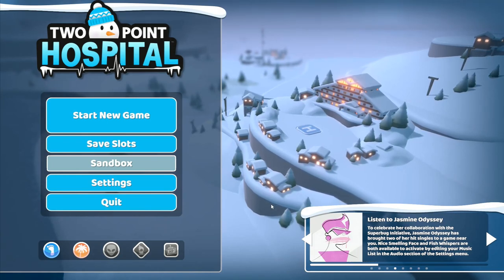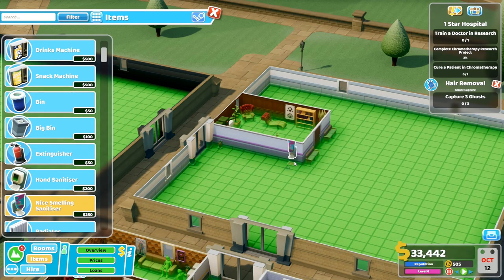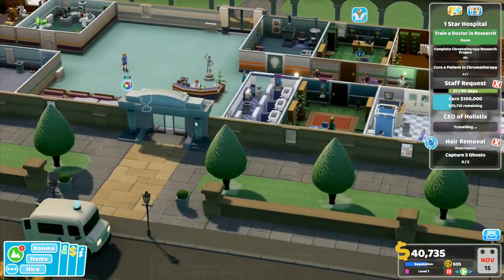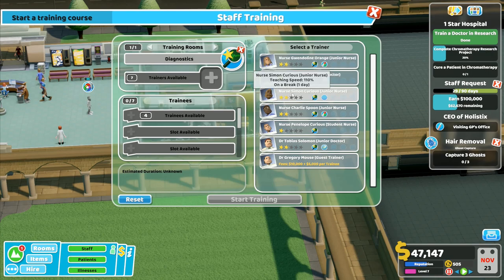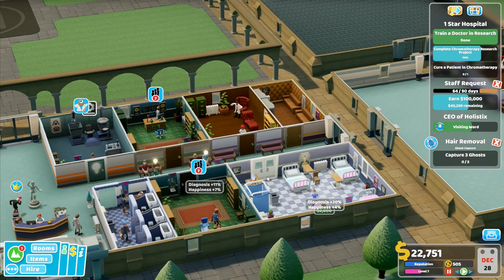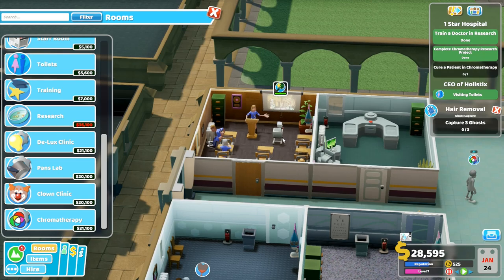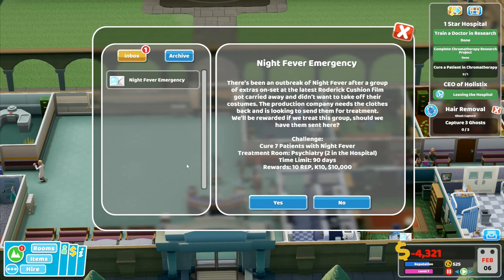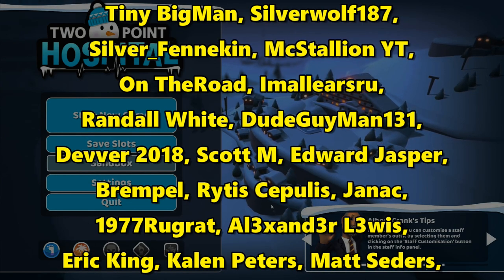Let's Play Two Point Hospital #12: Colouriser!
People are looking pale, run down and just generally lacking colour in their lives.  It's up to us to cure this horrible outbreak of Grey's Anatomy!